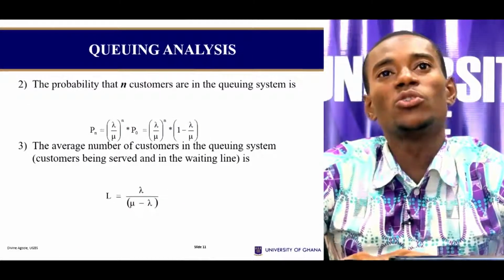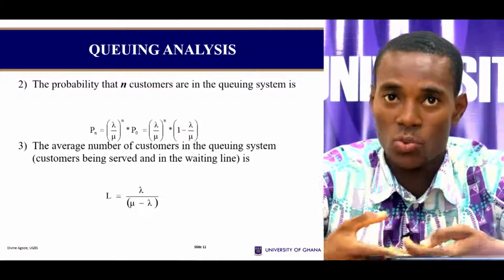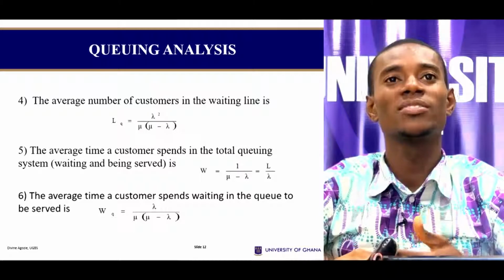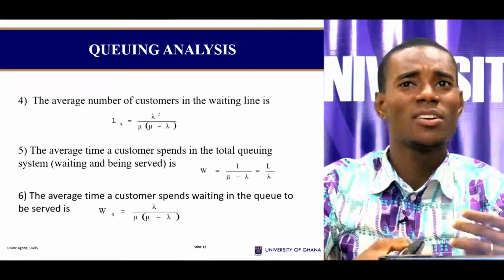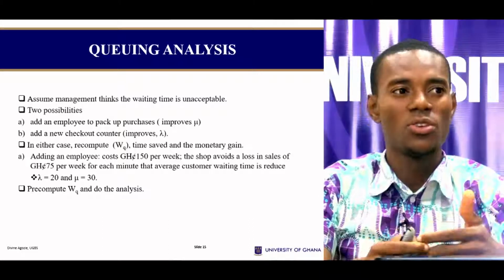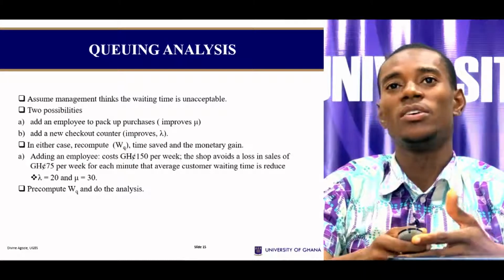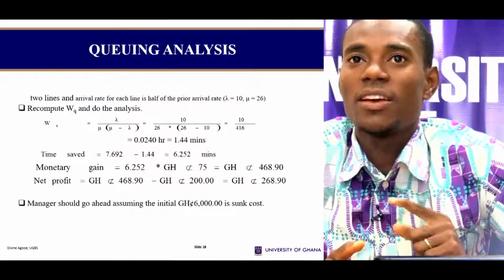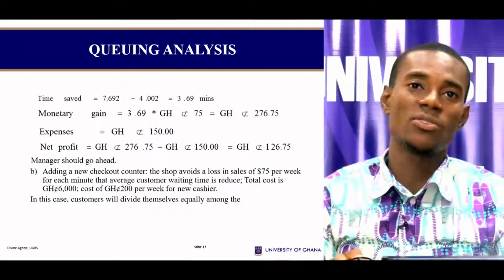University of Ghana - Distance Education Video Channel